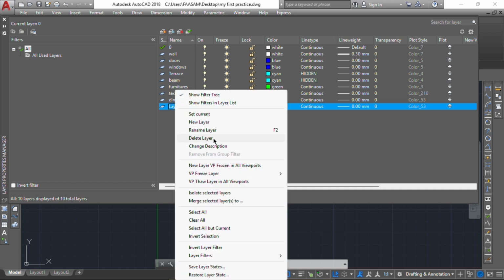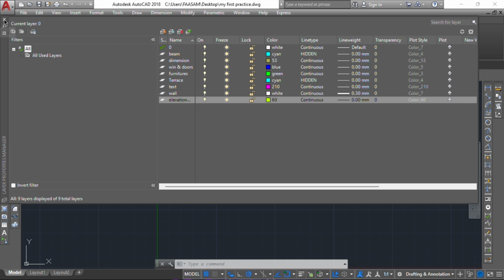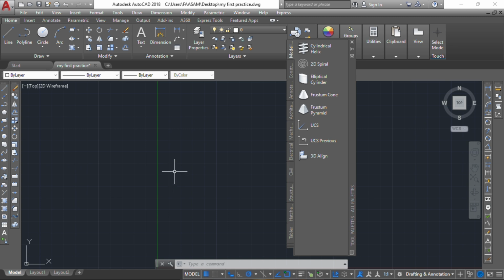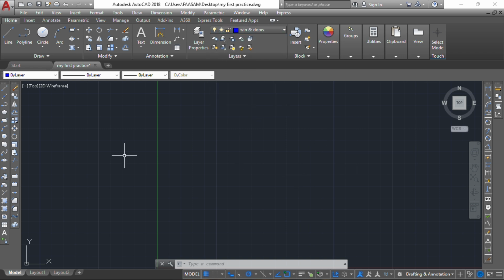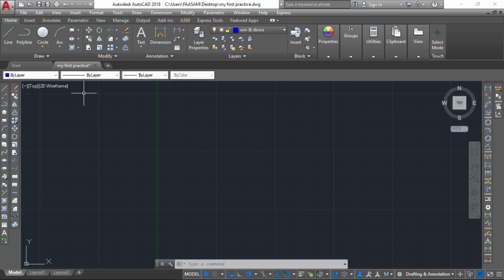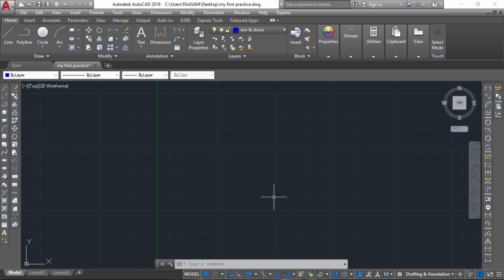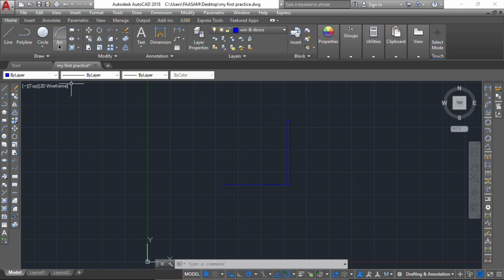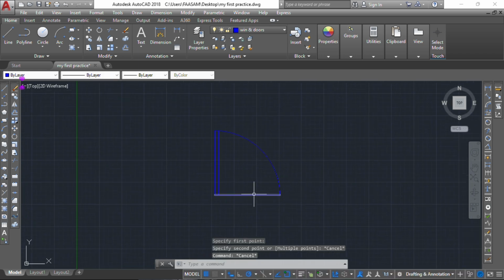AutoCAD for Beginners: 4b Creating Layers for your Design Drawing Doors and Windows